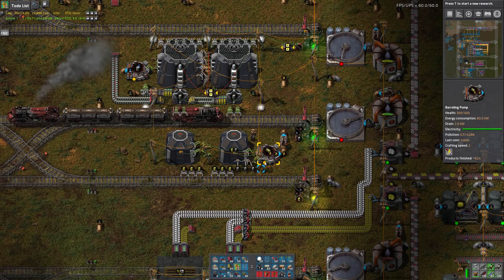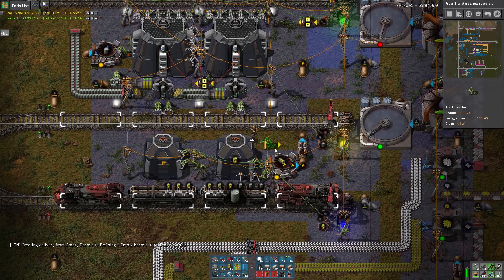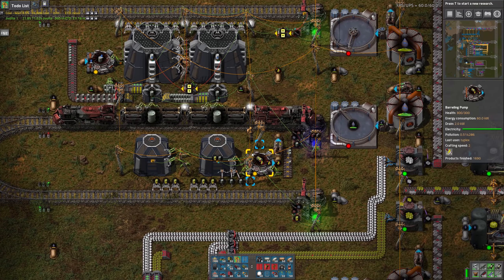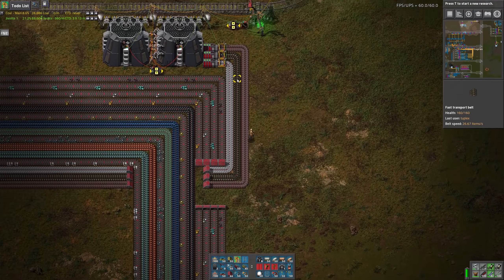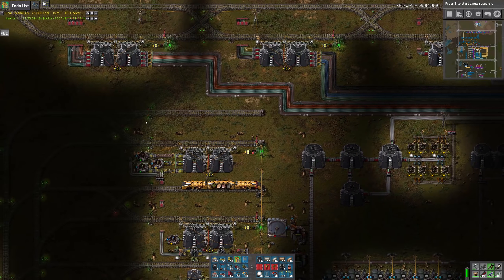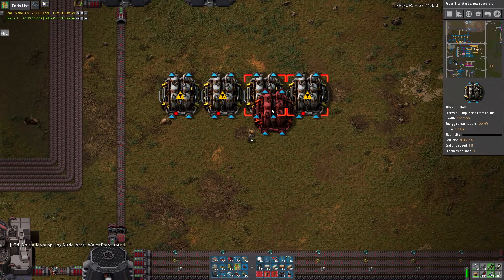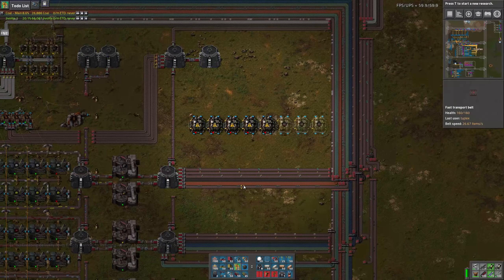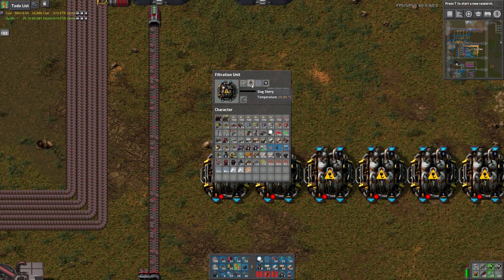Factorio AngelBobX Let's Play #47 - Mineral sludge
This is a let's play series for Factorio 0.16.  I am using Angel's Mods, Bob's Mods, Space Extension (aka SpaceX), and Logistic Train Network (LTN).  I've also added a handful of other fun mods to help us along the way.

Resources:
Starting map for this series (sync mods with save to easily download the mods I am using)